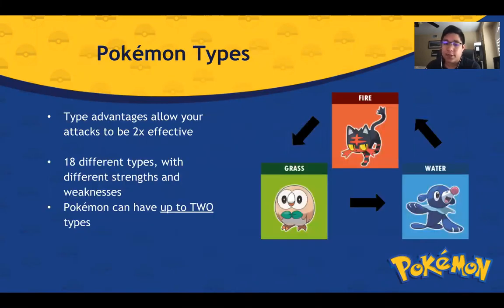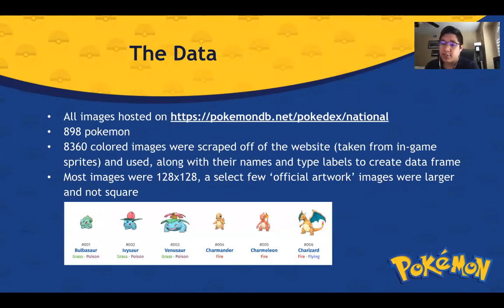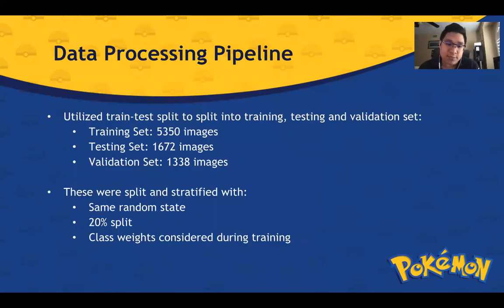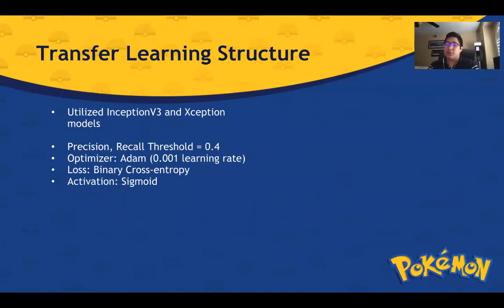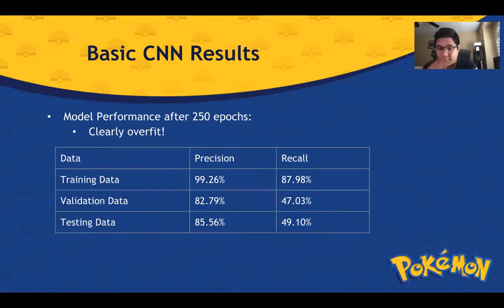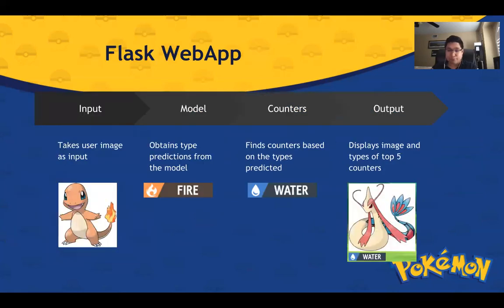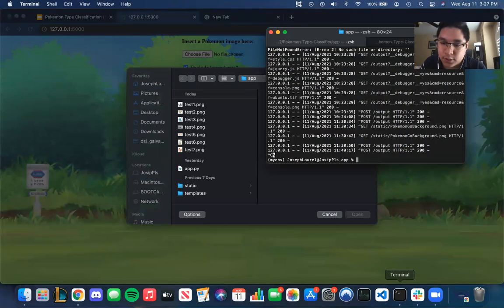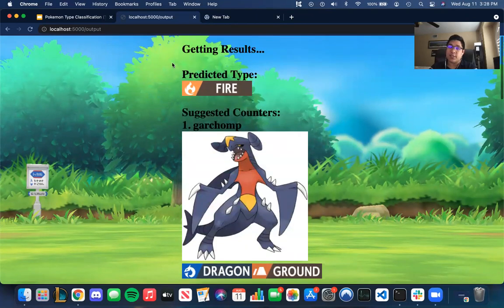Pokemon Type Classification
Project by Joseph Laurel

Are you bad at Pokémon? This prediction model will help you identify a Pokémon’s type and suggest counters using convolutional neural networks and transfer learning.